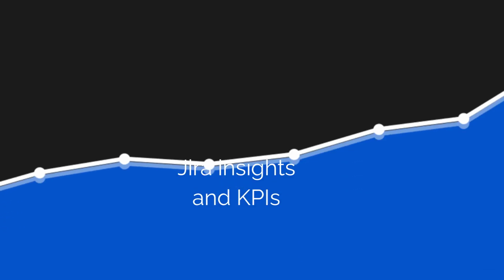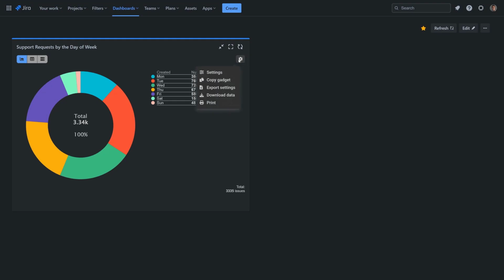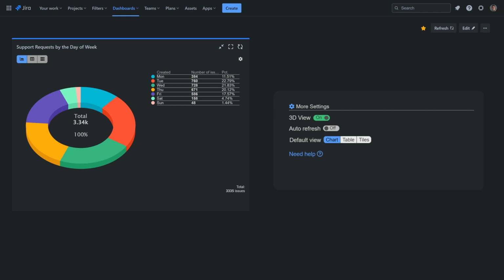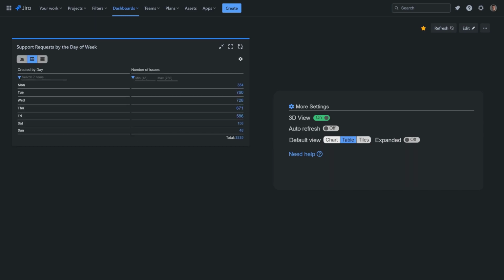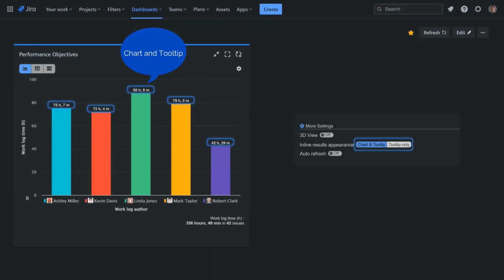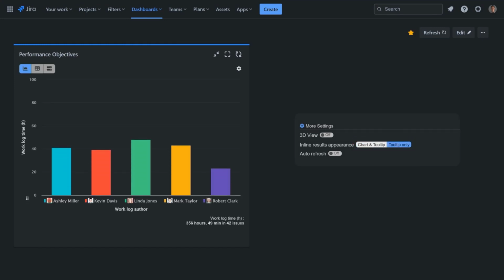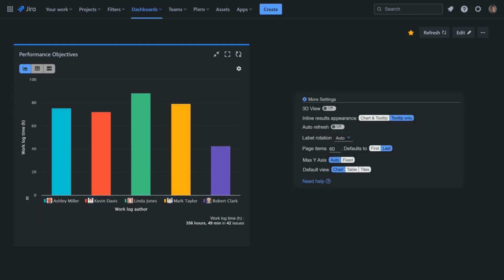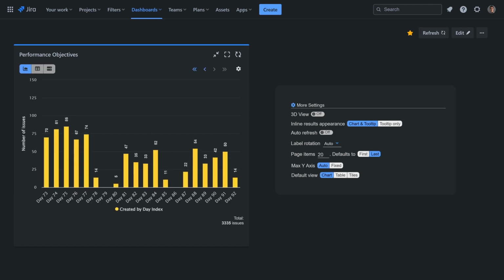Explore 'More Settings' for the Ultimate Customization of Performance Objectives Charts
Dive into our tutorial on Performance Objectives gadget's More Settings section, where customization meets advanced features. From 3D view to refreshing intervals and inline result appearances, level up your chart game in Jira for improved readability and user experience. 📈✨